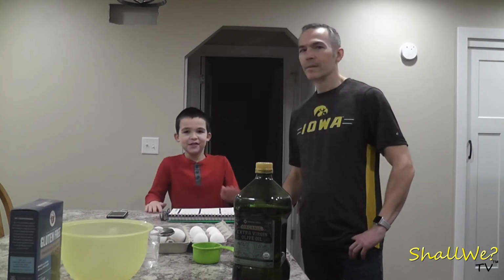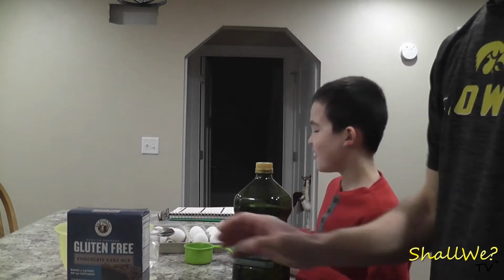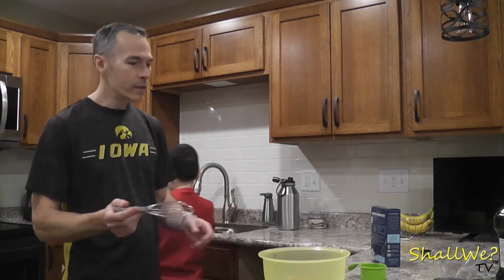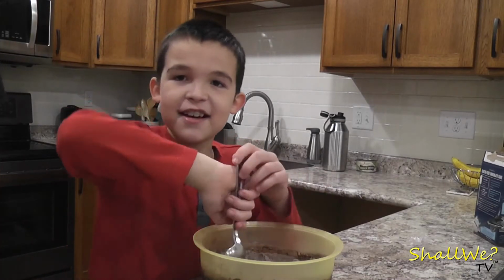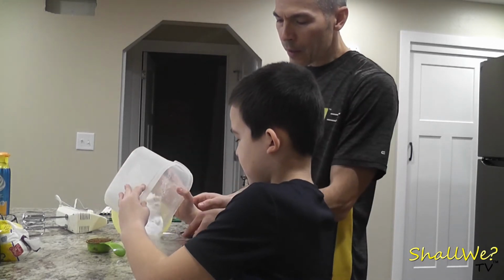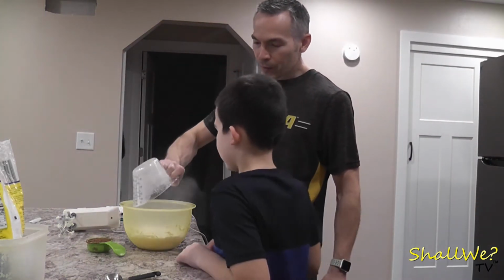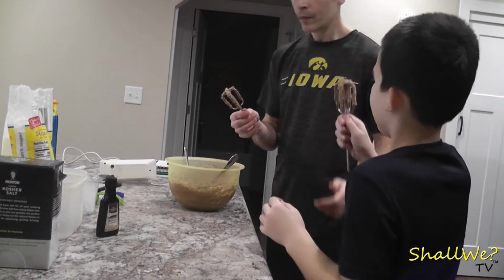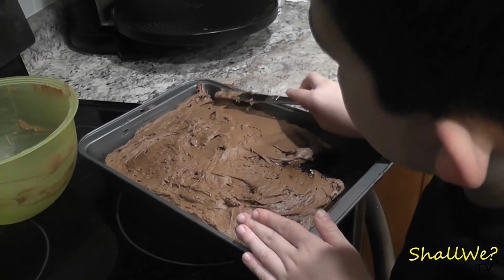Episode 089 - Chocolate cake by ShallWe?TV!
The ShallWe?TV boys make a rich, gluten-free chocolate cake with homemade frosting!